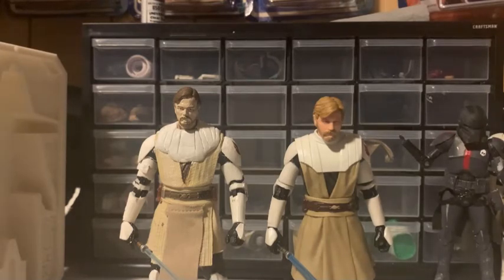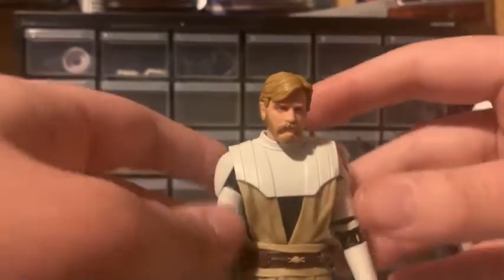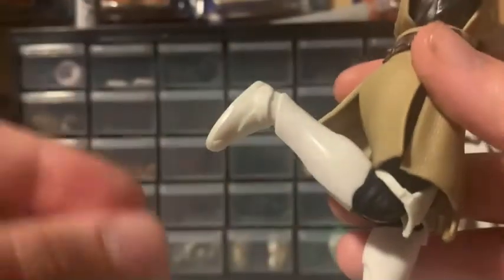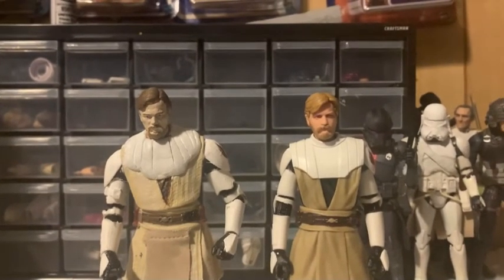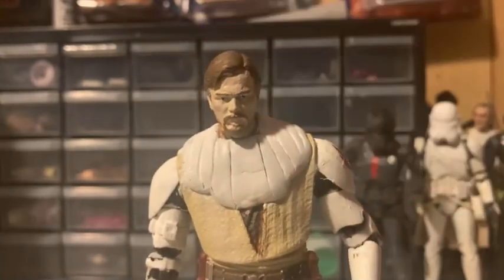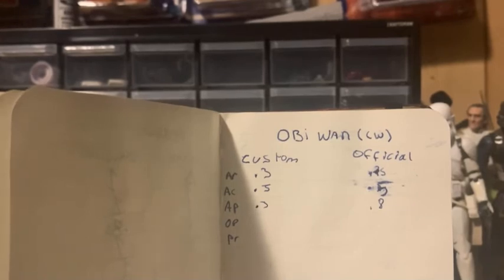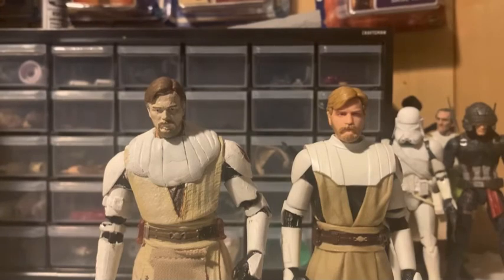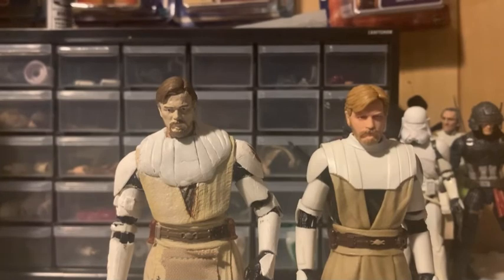Black Series obi wan kenobi review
Musician: Rook1e

Hey you’ve reached the description! Congrats!
Why dont you just go ahead and check out these channels right down here too! I mean you could have already done it by now instead of reading this long paragraph of a description? So just do it already! STOP READING! Ok then you’ve made it to the links are ya happy?